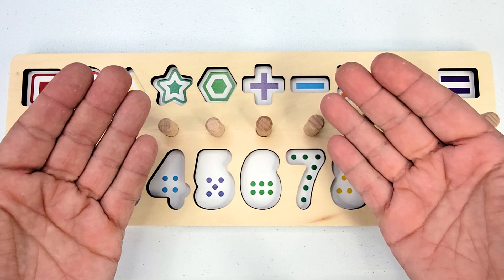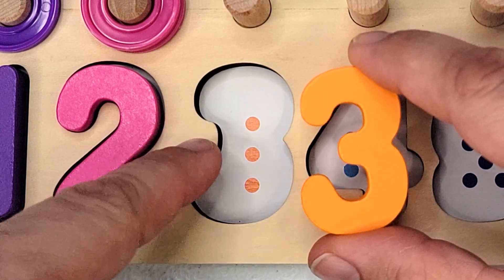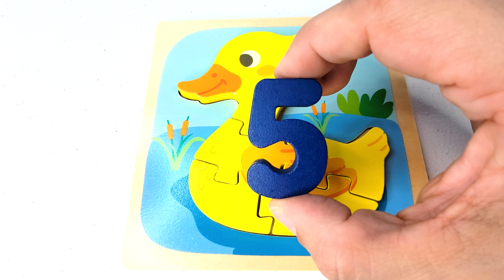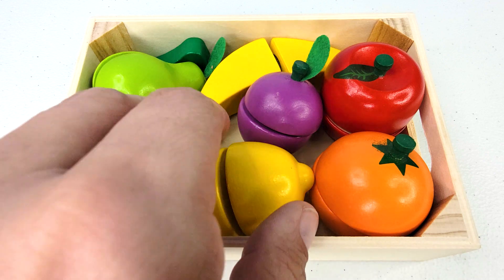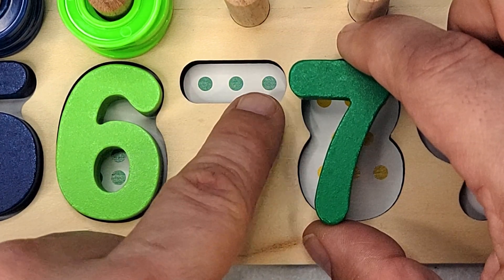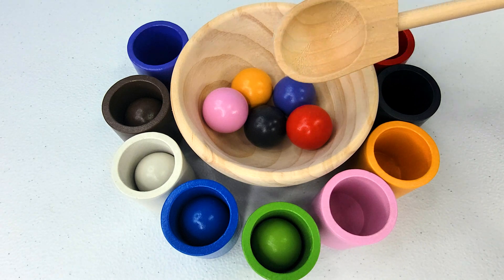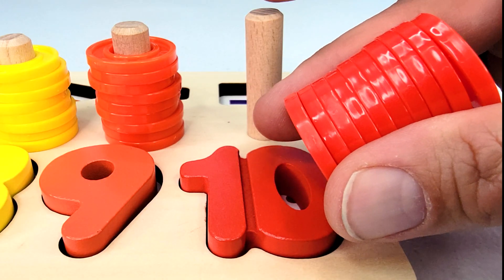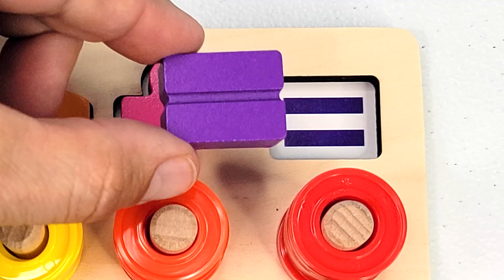Best Learning Numbers, Shapes & Counting 1 - 10 | Preschool Toddler Learning Toy Video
We will use a Montessori activity puzzle to learn numbers, counting and shapes.  This is a toy learning video for preschool kids.